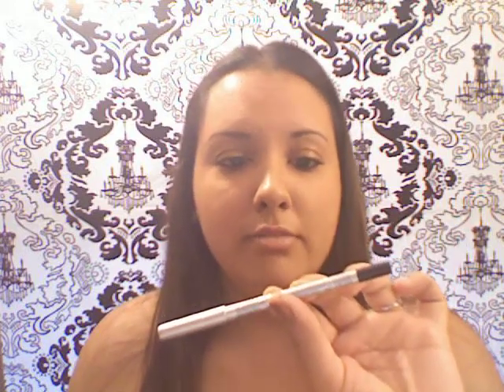Stila Goodies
24K Smudge Pot in Golden Bronze
Kajal Eye Liner in Sapphire
Barbie Paint Can (#1 Ponytail)